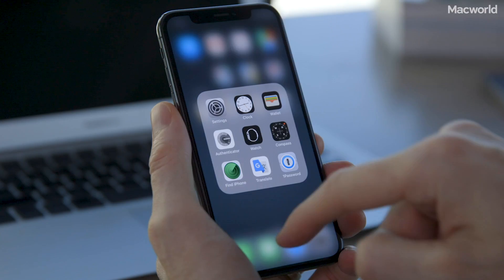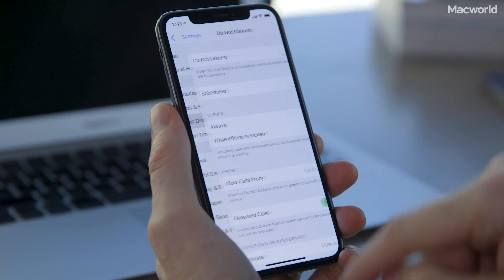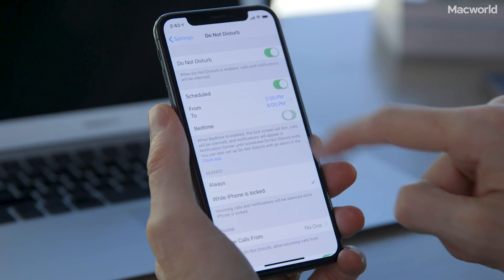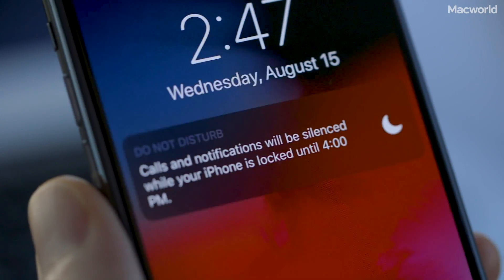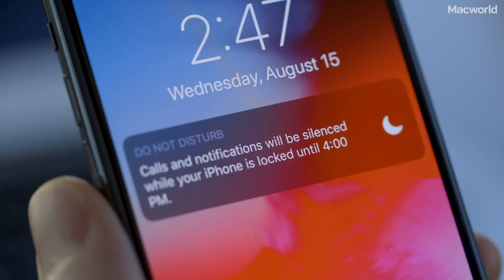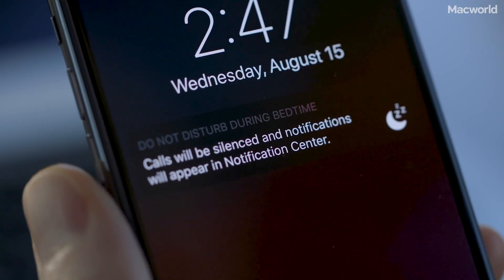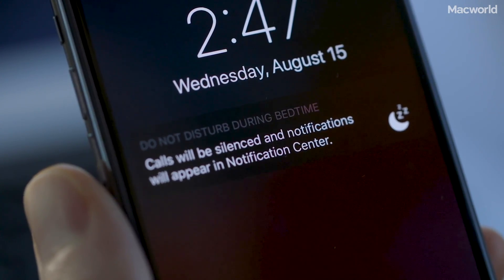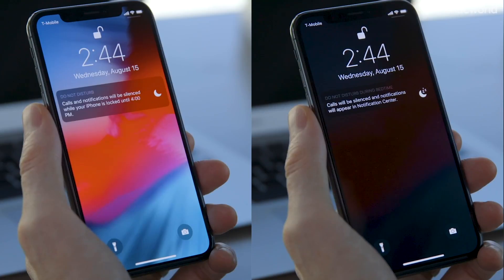How to use Bedtime Mode in iOS 12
Make sure your phone doesn’t light up at night with Bedtime Mode.  This sub-feature within the Do Not Disturb setting prevents notifications from waking you up.